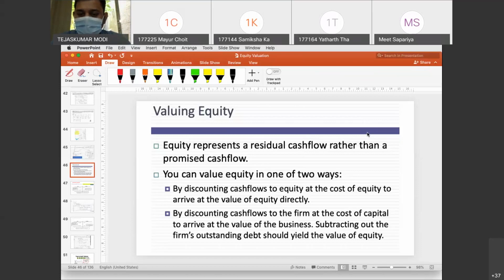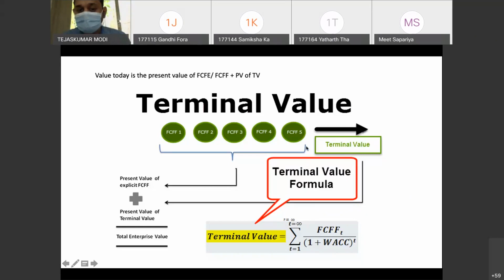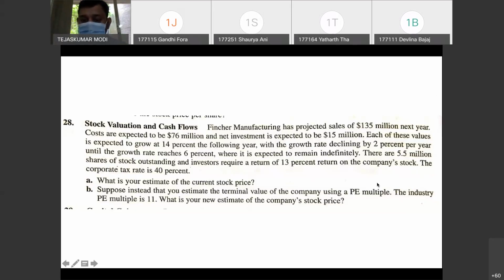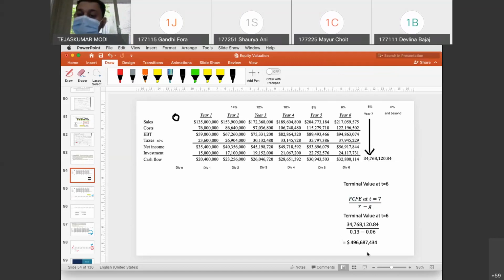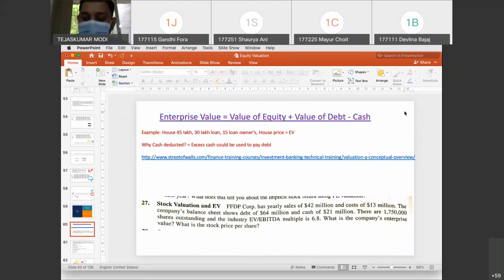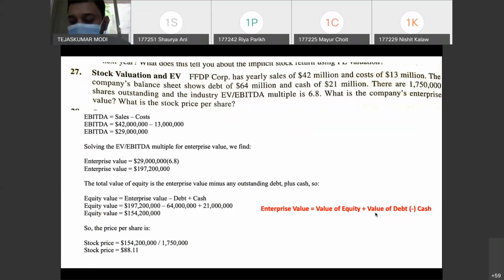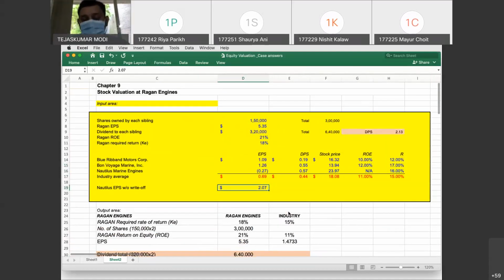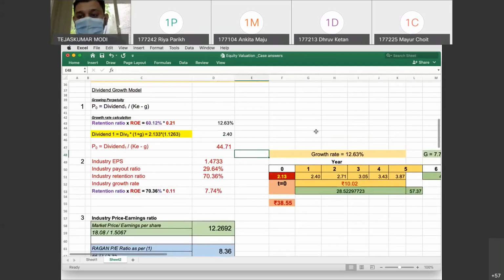Equity Valuation_ACFM 18 TEJAS MODI's Personal Room 20200929 0436 1